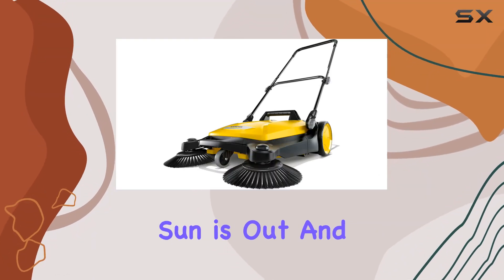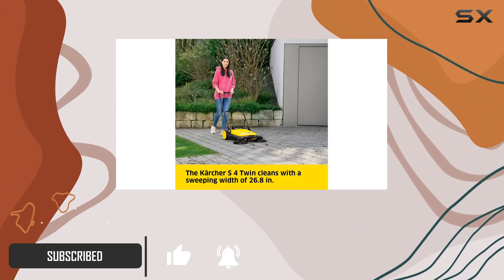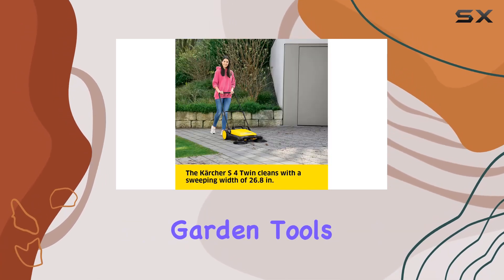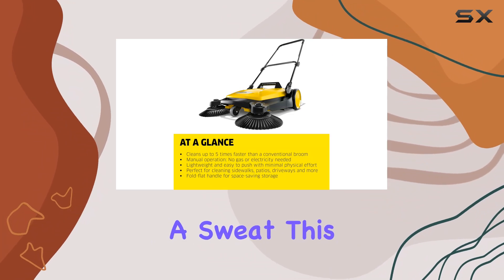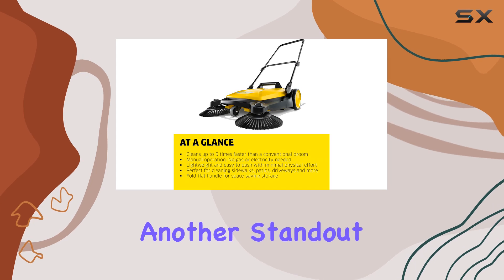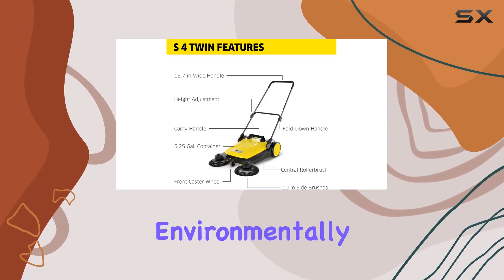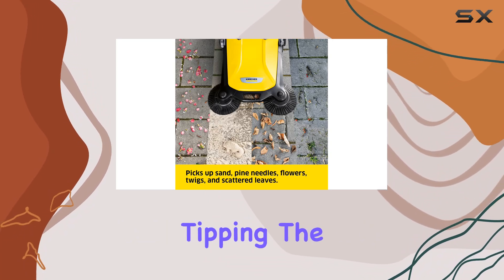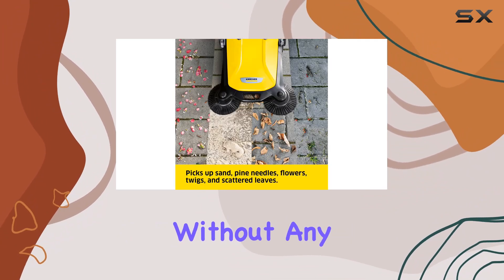Kärcher S 4 Twin Sweeper: The Best Way to Clean Your Outdoor Spaces Efficiently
0:00 Intro
0:06 Review

Things that we mentioned in this video:
Kärcher - S 4 : B08M4D1K8F